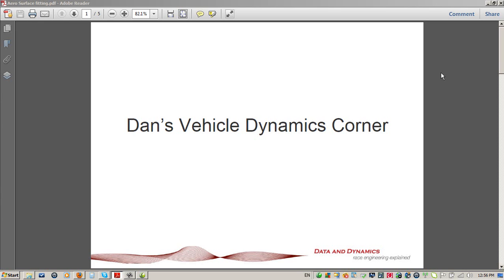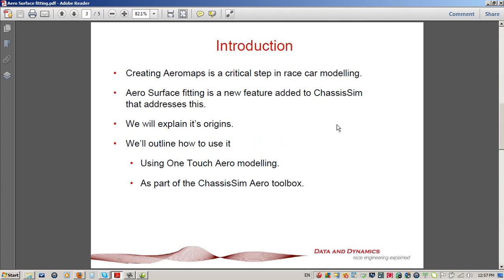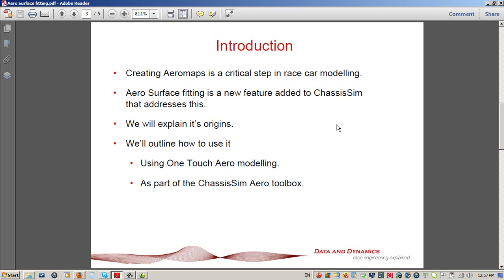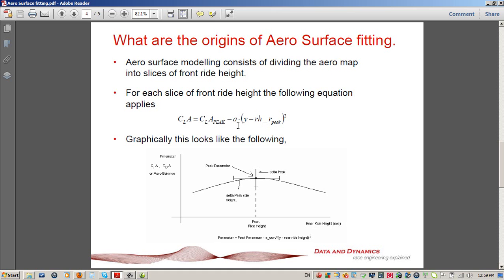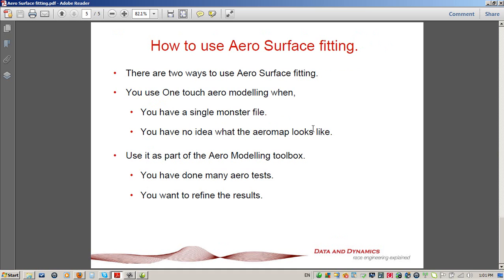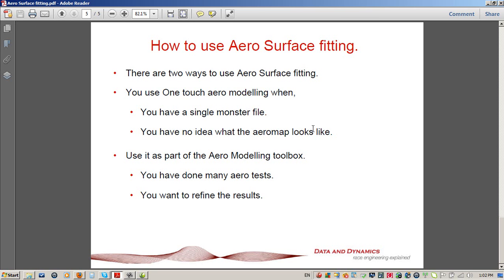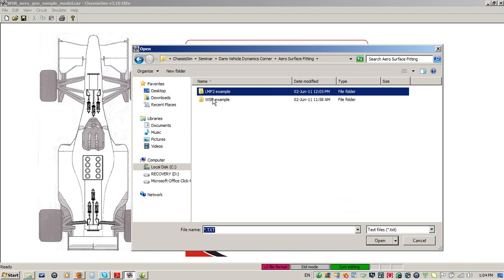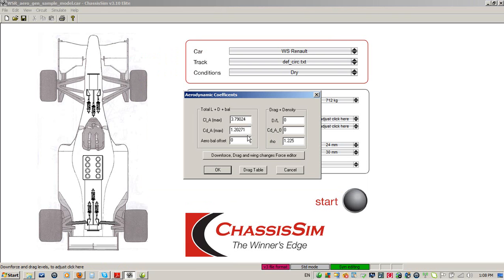Creating Aeromaps using Aero Surface fitting for race car simulation - Part 1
Creating Aeromaps is a vital step in understanding the race car. In this video tutorial Danny Nowlan the Director of ChassisSim Technologies introduces the Aero surface fitting technique that has just been recently released for this purpose. The theory behind it is discussed as well as how it can be used for One touch aero modelling. This will be outlined in further detail at the upcoming Data and Dynamics seminars